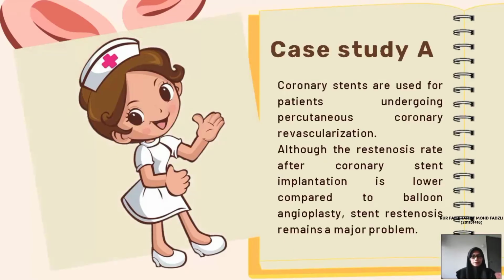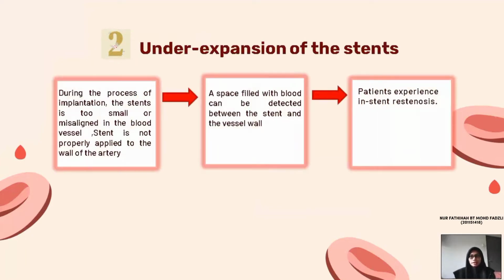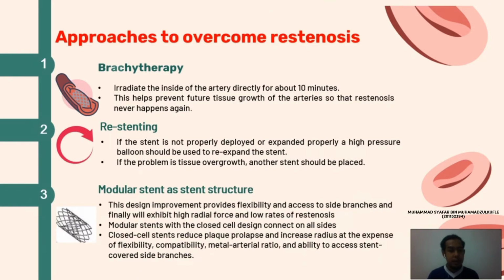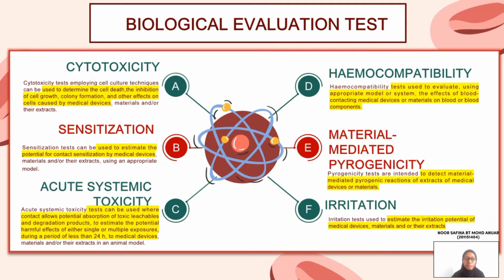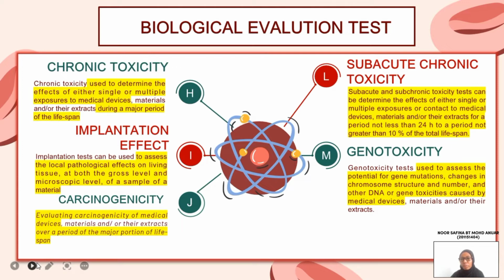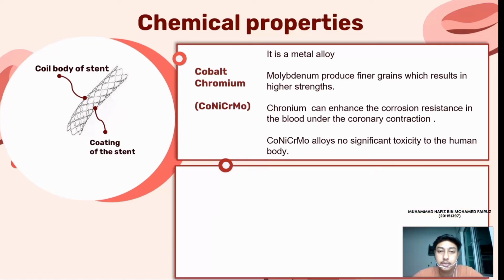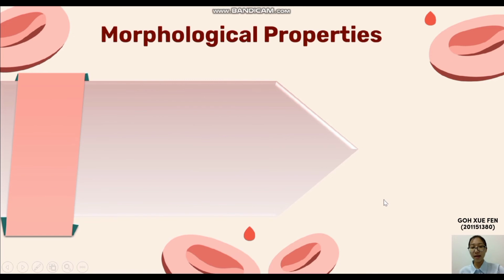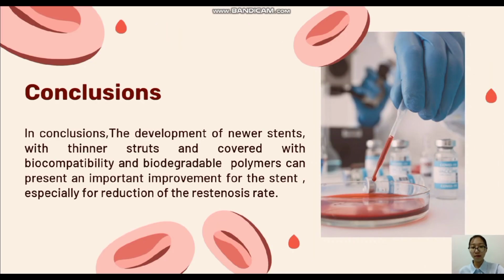CS-A3 CASE STUDY BIOMATERIAL - CORONARY STENT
Assalamualaikum and hi. We are from the UniMAP programme UR6523004 in Biomedical Electronic Engineering. We were elaborating on the subject that was assigned to us. As a result of the course, we need to talk about how biomaterials and tissue interact, show the key elements of biomedical implants, and defend the crucial qualities of the implanted materials.

We hope that our presentation will help you understand what a coronary stent is and that you will appreciate it.

CASE STUDY BIOMATERIAL GROUP CS-A3
1.NOOR SAFINA BT MOHD ANUAR (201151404)
2. GOH XUE FEN ( 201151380)
3. MUHAMAD SYAFAR BIN MUHAMAD ZULKUFLE ( 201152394)
4. NUR FATHIHAH BT MOHD FADZLI (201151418)
5. MUHAMMAD HAFIZ BIN MOHAMED FAIRUZ (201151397)